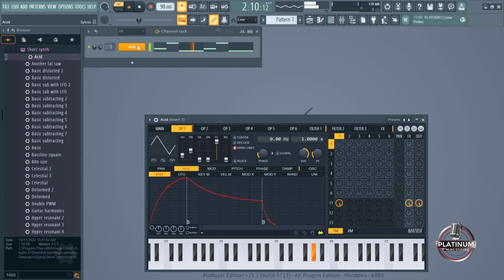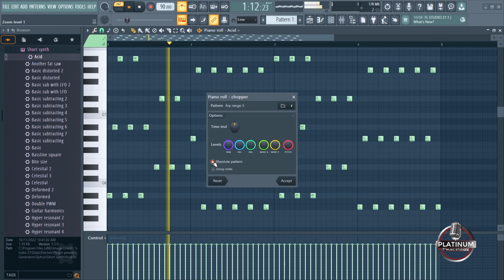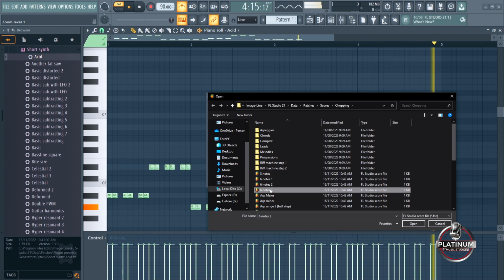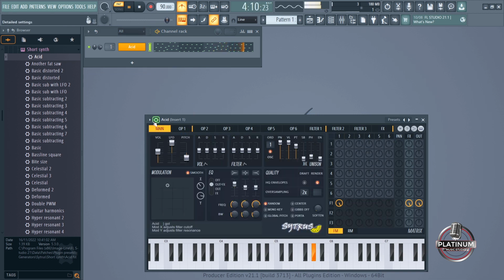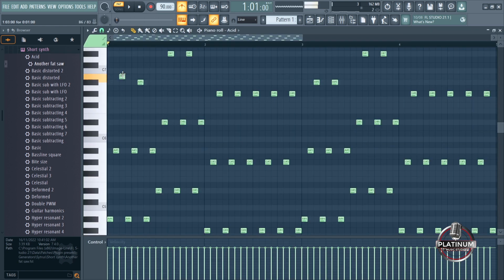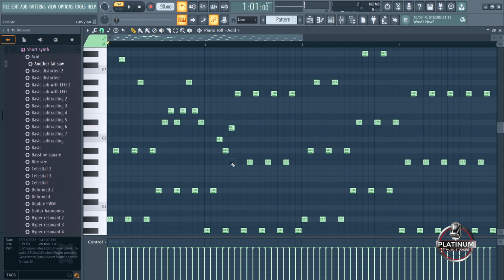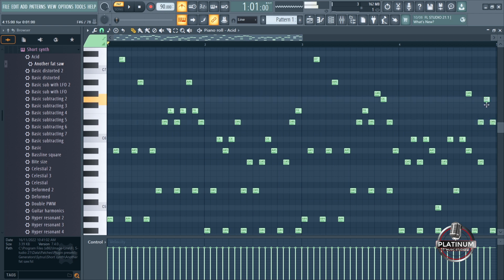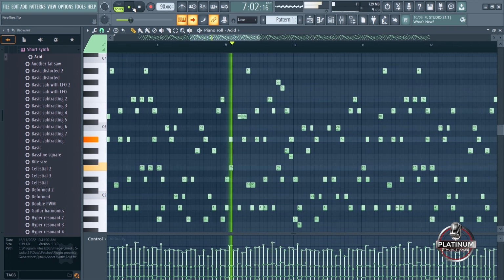Fireflies by Owl City | Recreating the Iconic FIREFLIES Synth using the Chop Feature in FL Studio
The behind-the-scenes scoop on how the Chop feature in FL Studio helped create the ethereal lead synth of "Fireflies." Owl City wasn't the only one with the magic wand – now you can wield it too!